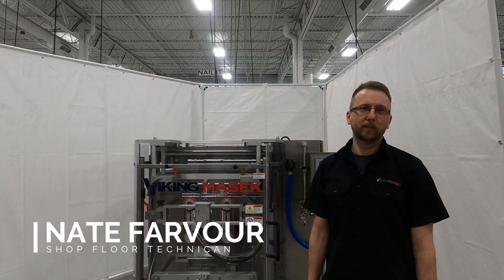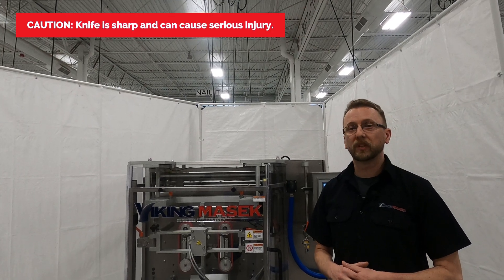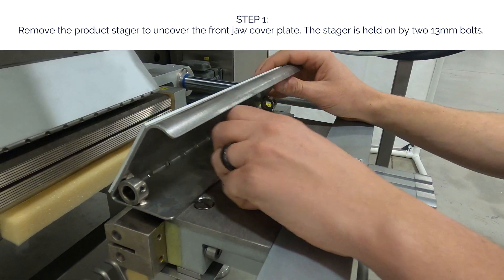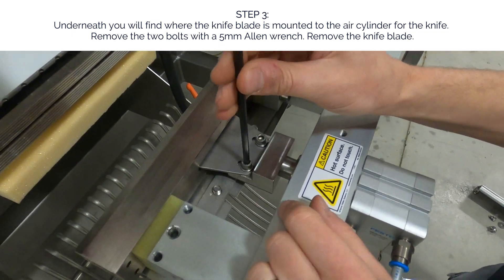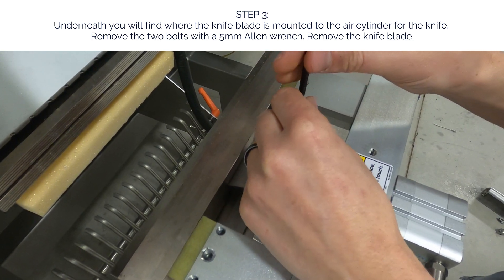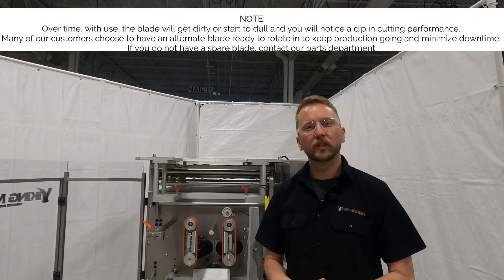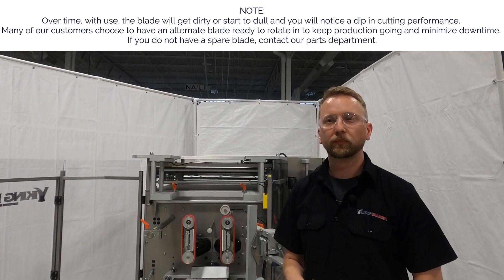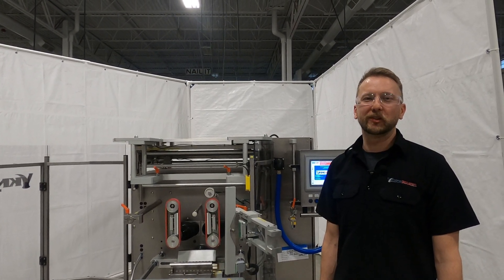VFFS packaging machine maintenance - How to change the cutoff knife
Performing preventive maintenance tasks is an important part of ensuring the longevity and efficiency of your VFFS (vertical form fill seal) machine. Join Nate Farvour, Viking Masek Shop Floor Technician, to learn how to change the cutoff knife on VFFS machines. This maintenance task is performed when a cutoff knife needs replacing because it's dirty or worn.